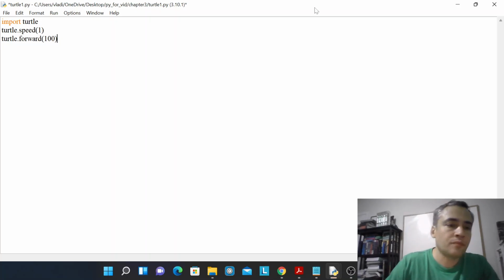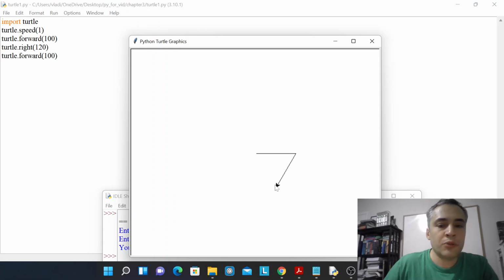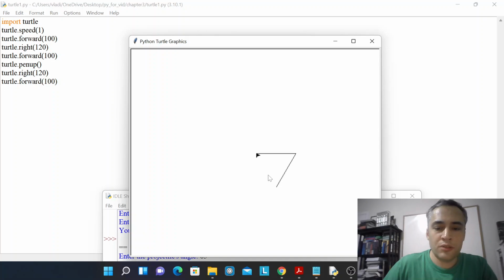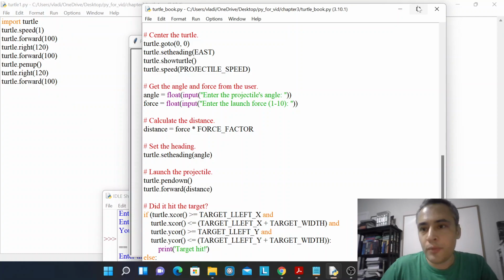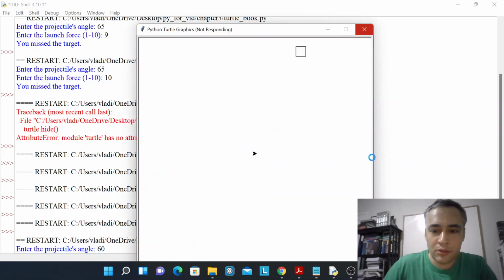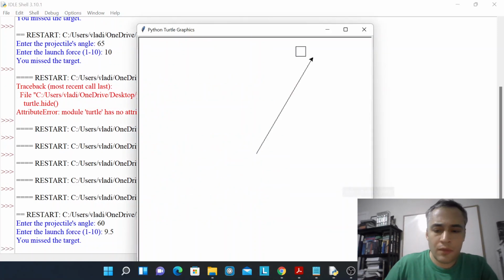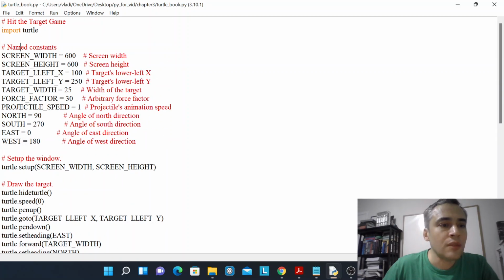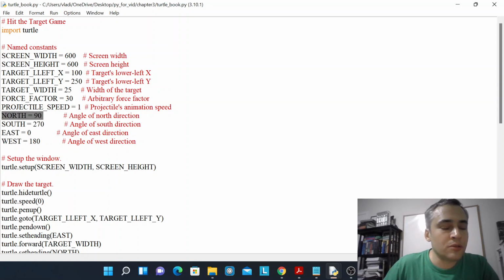CTEC 102 Week 2 turtle